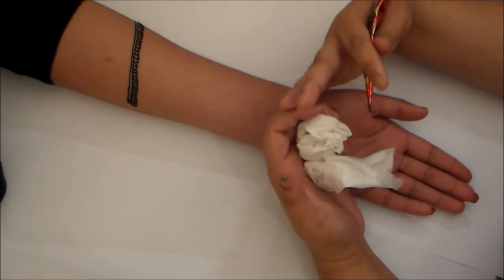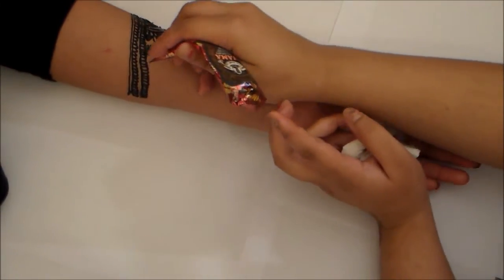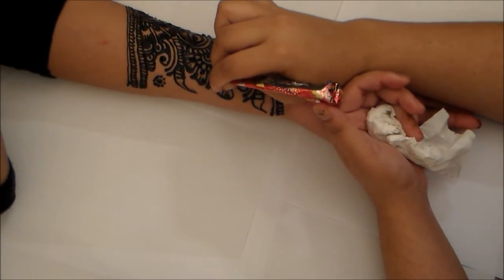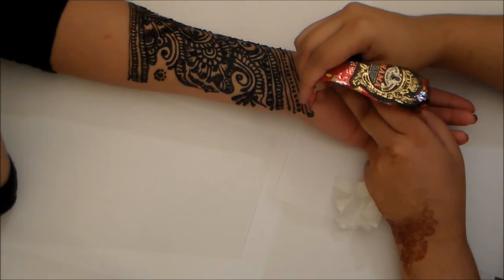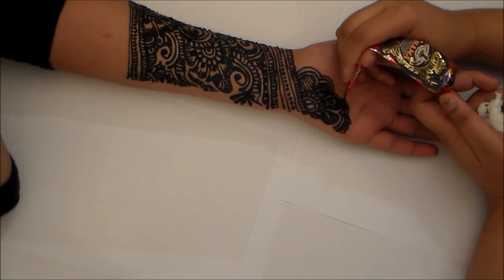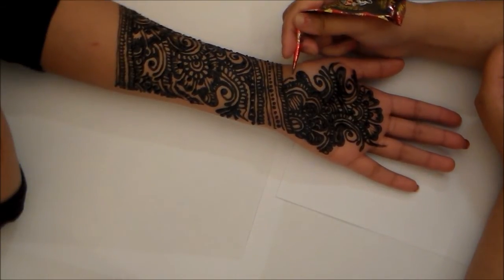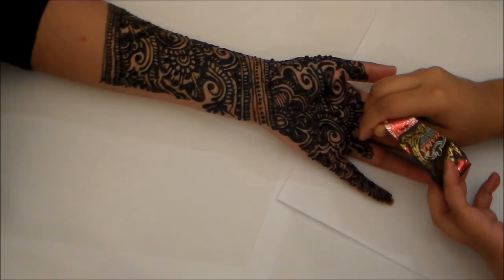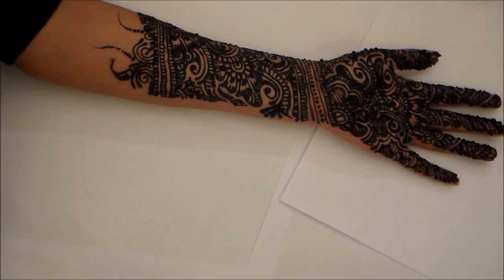step by step bridal henna part 4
Bridal design created step by step. This is to show you how everything learnt in other tutorials come together.
please do let me know if you want me to go over something.